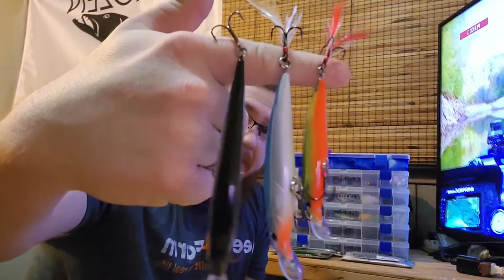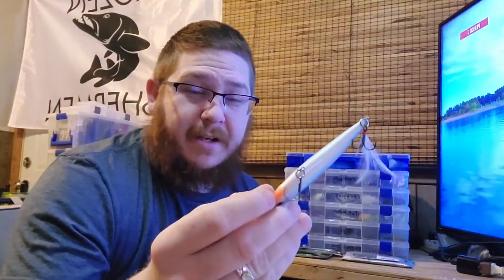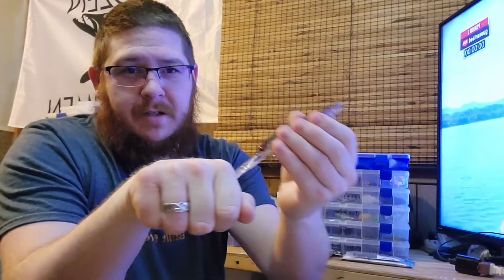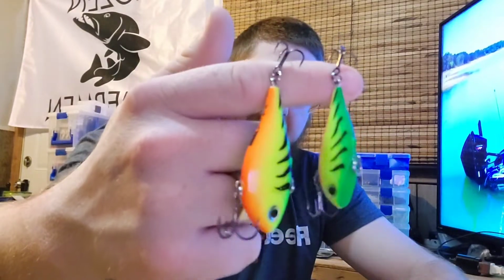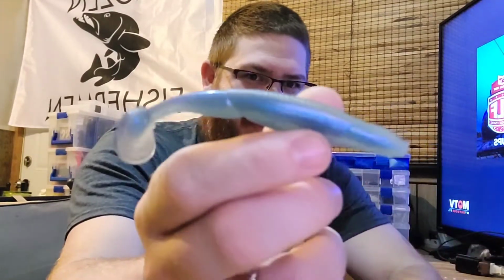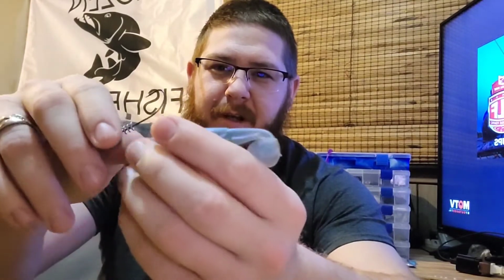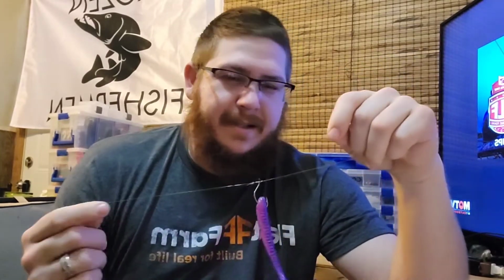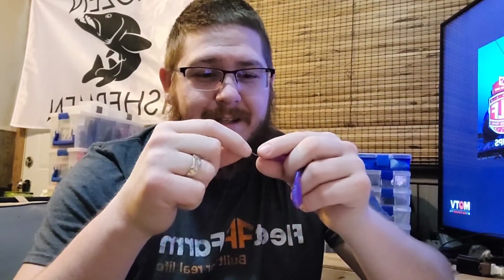Walleye Spring Spawn Lures 2022 Wisconsin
If you fish the Wisconsin River, Wolf River, Fox River in De Pere or the Mississippi River these are baits you wanna have in your take box for the walleye spawn.